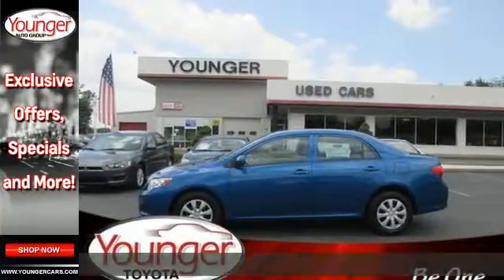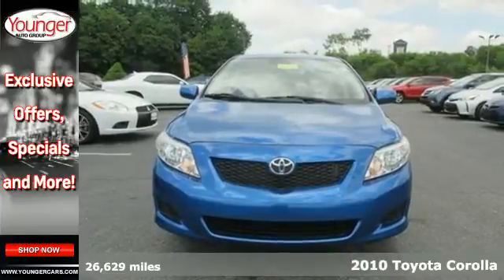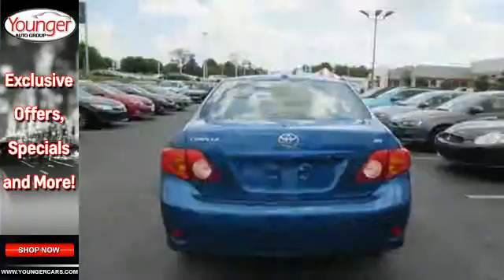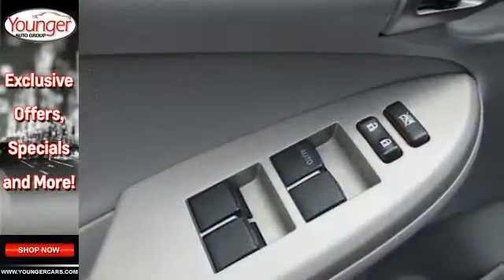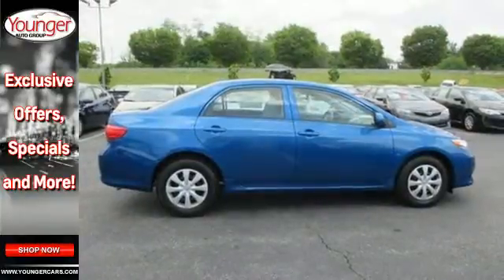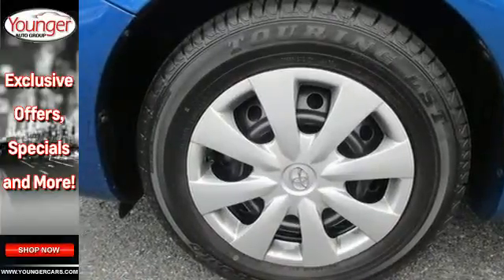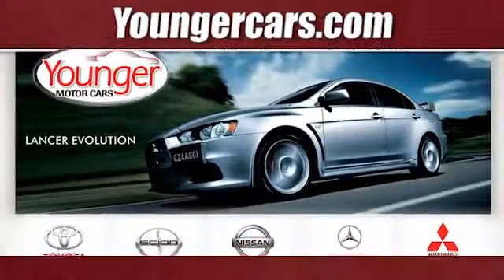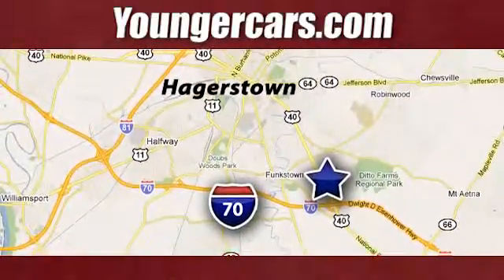2010 Toyota Corolla Chambersburg-PA Hagerstown, MD #7435700 - SOLD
Year: 2010
Make: Toyota
Model: Corolla
Trim: LE
Engine: 4 Cyl. 1.8L
Transmission: Automatic
Color: Blue Streak Metallic
Interior: ASH
Mileage: 26629
Stock #: 7435700
VIN: 1NXBU4EE1AZ321009
Safe and reliable, this certified pre-owned 2010 Toyota Corolla LE makes room for the whole team and the equipment. It comes equipped with these options: COLOR-KEYED HEATED PWR MIRRORS, 5-PIECE CARPETED FLOOR MAT SET, LE GRADE PKG, LE EVP PKG #1, ALL WEATHER GUARD PKG, Front & rear door pockets w/bottle holder, Temporary spare tire, Front disc/rear drum brakes, Intermittent wipers, 4-wheel anti-lock brakes -inc: brake assist, electronic brake force distribution. Transport everyone in the comfort of every amenity in this tried-and-true Corolla. A short visit to Younger Toyota Motorcars located at 1935 Dual Highway, Hagerstown, MD 21740 can get you a hassle free deal on this reliable Corolla today!

Address:
1945 Dual Highway